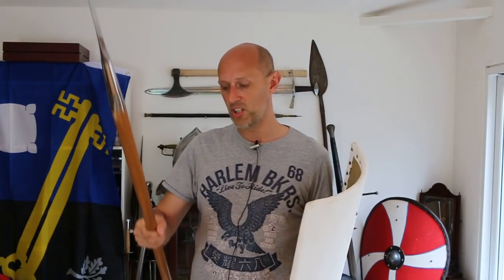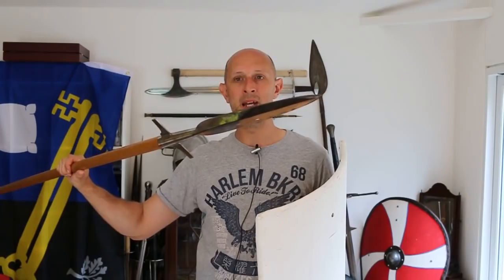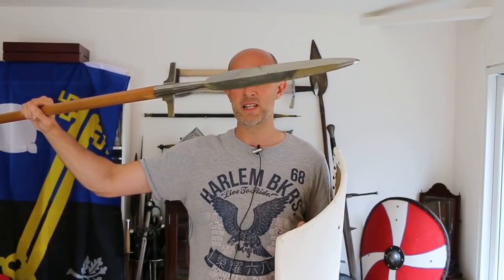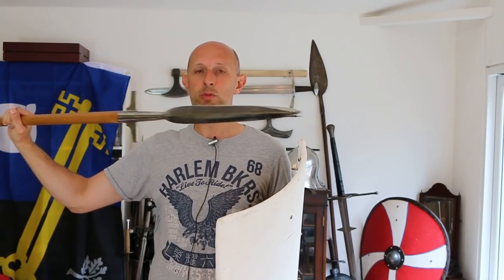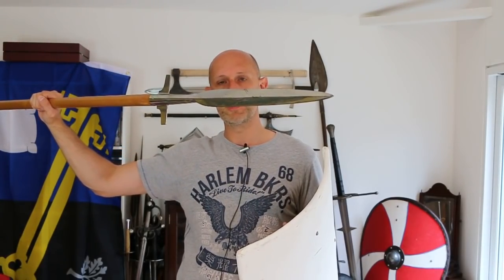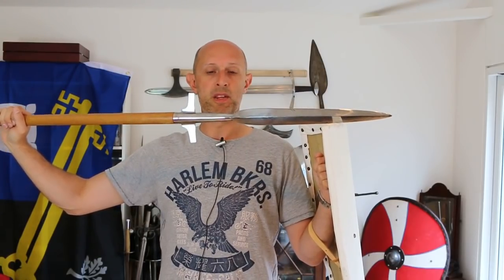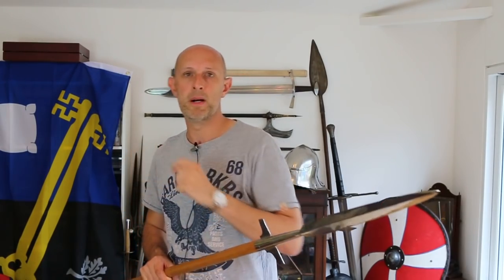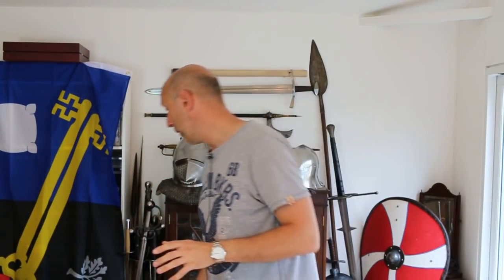Polearms that can cut, used with shields?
Mathieu asked whether you could use cutting polearms (things like partisans, halberds and bills) with shields. This is actually a pretty interesting question and in this video I try to answer it!